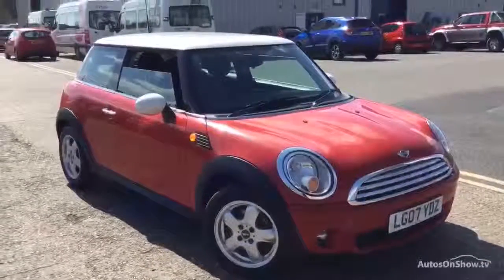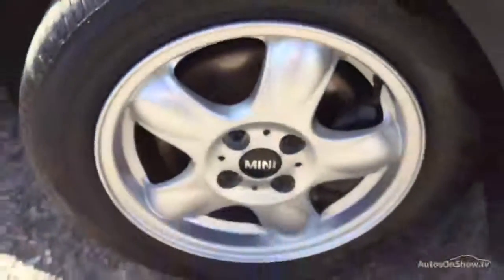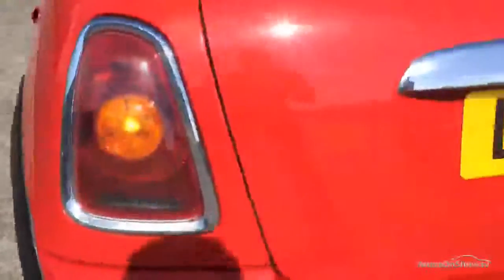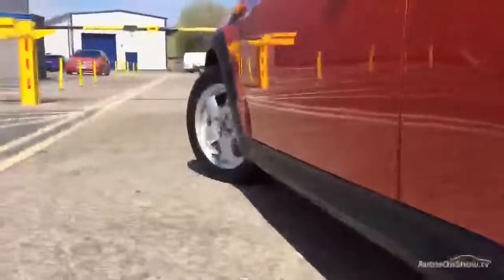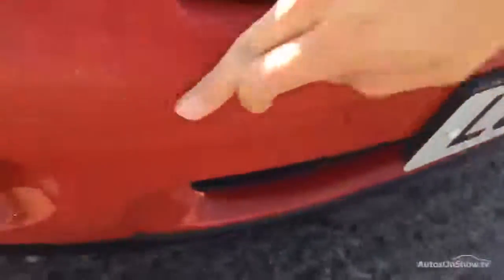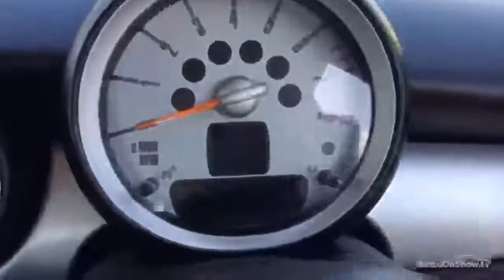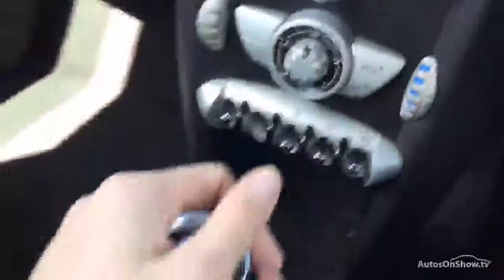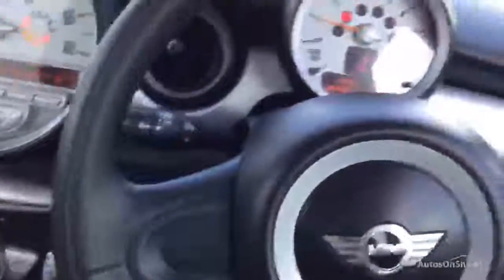MINI HATCH COOPER RED 2007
2007 MINI HATCH COOPER HATCHBACK PETROL, in RED